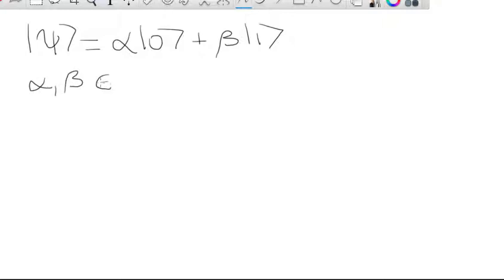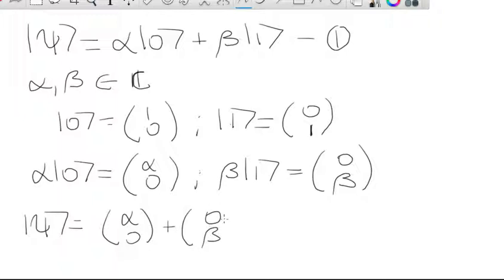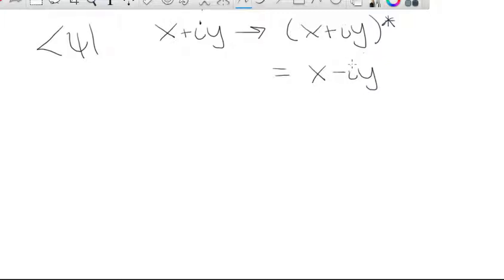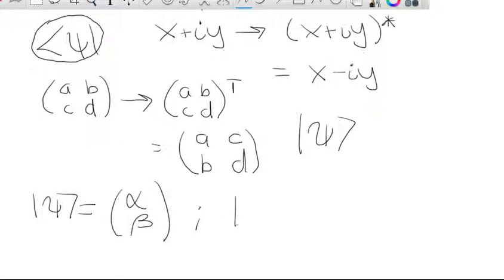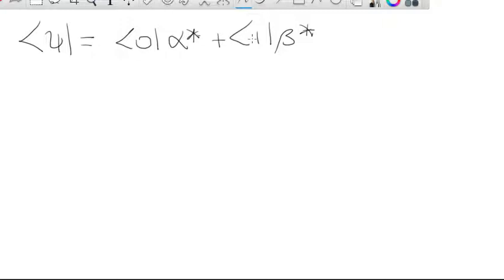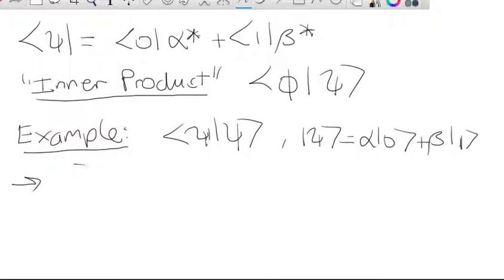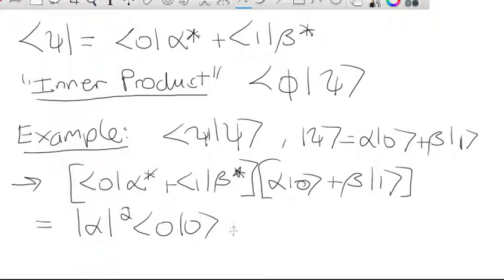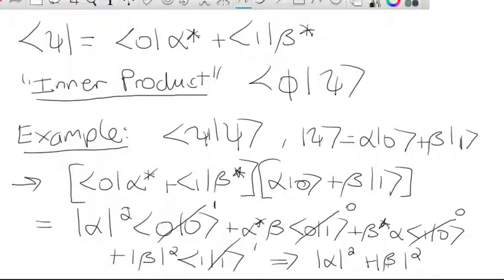Quantum States, Bras and Kets.mp4